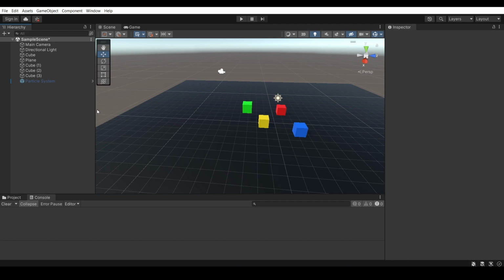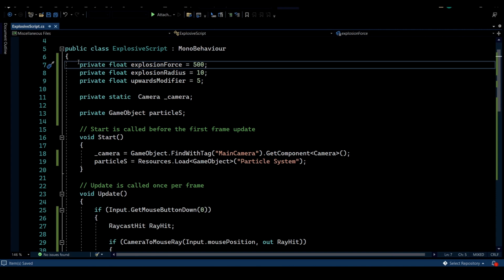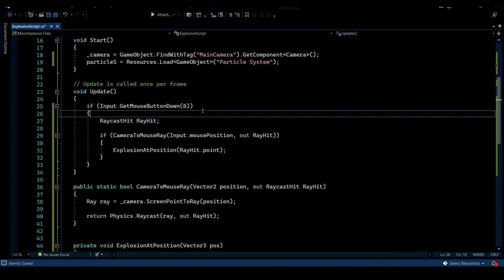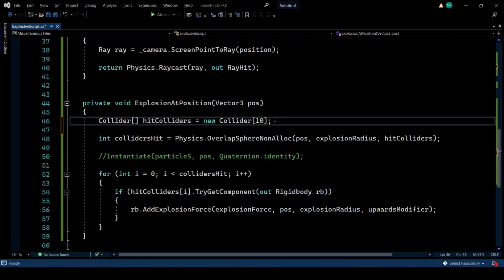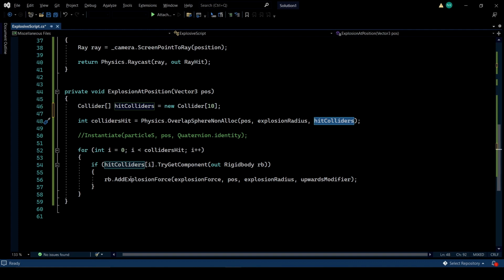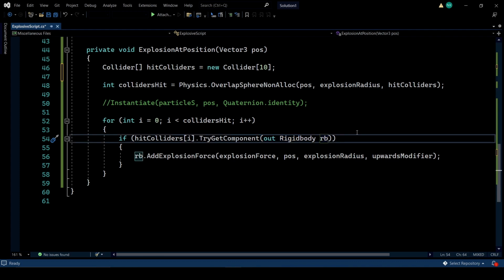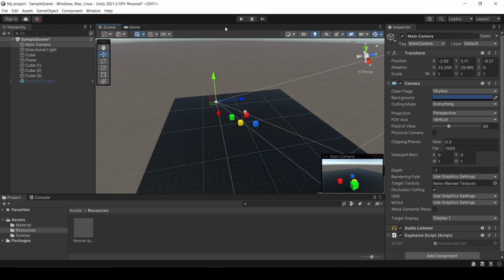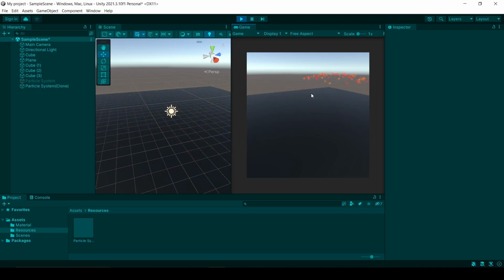How to make explosions in Unity [2023, Unity]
During this video, I will be showing you how you can make your own explosions in unity in under 10 minutes.